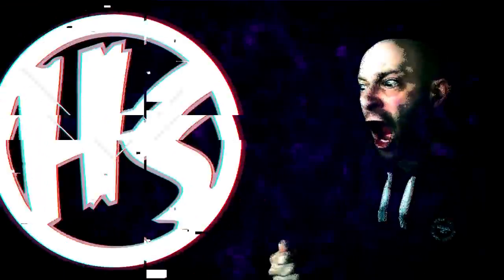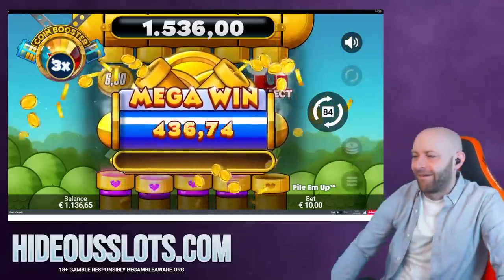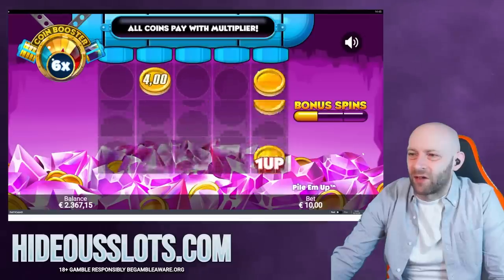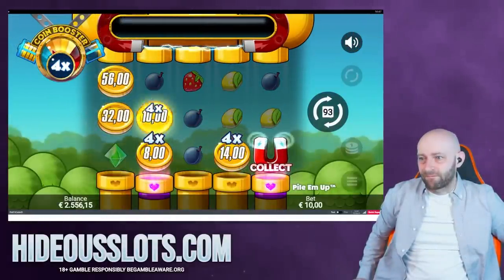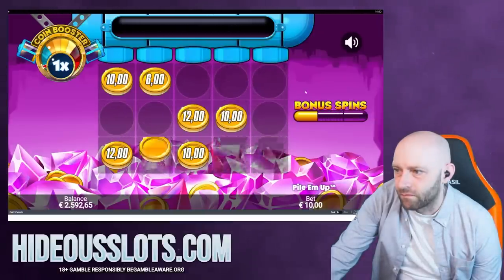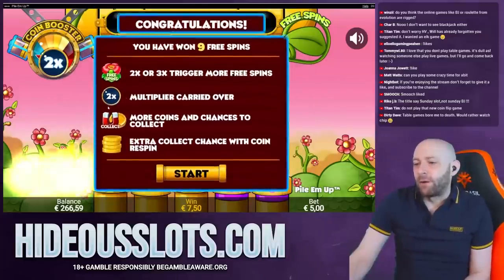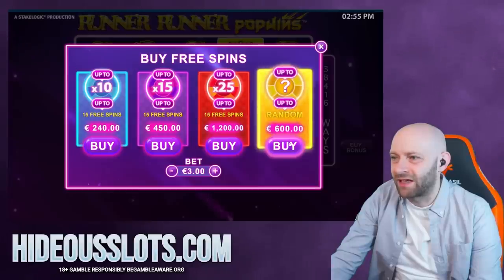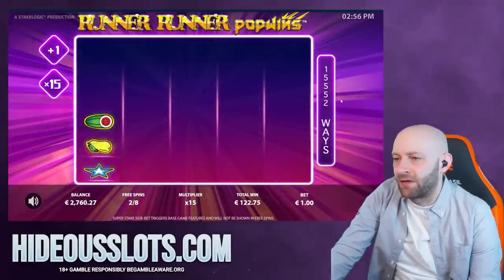NEW SLOTS: Pile Em Up & Runner Runner Popwins!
Time to look at some NEW SLOTS - this was going to be a longer video but. Well. Pile 'Em Up, is very Super Marioesque - and certainly has a lot to offer in the base, but that bonus is just SO difficult to land. As for Runner Runner Popwins - well it came hotly recommended but it's definitely on the volatile side. And we hit the rough edge of it today!

🔞 These videos are intended for viewers aged 18+

Live Streams:
Sunday 20:00 CEST
Wednesday 20:00 CEST
Friday 20:00 CEST

No links displayed on this channel are transactional is an informational, news and review site, and offers no gambling functionality.

I upload gambling videos as a source of entertainment for viewers. This includes both winning and losing videos. Gambling is not a source of income, and viewers should not attempt to recreate any content they watch on this channel, or feel in any way pressured to partake in gambling activities.

Please gamble responsibly - when the fun stops, stop. If you choose to gamble, only do so with money you can afford to lose, as gambling can cause both financial and emotional problems. Always take advantage of any tools available including cool-downs, deposit limits and locked withdrawals. If gambling is causing you a problem of any kind, please visit one of the links below, where you will find help and support:

GAMSTOP lets you put controls in place to restrict your online gambling activities

Based in Ireland 🇮🇪